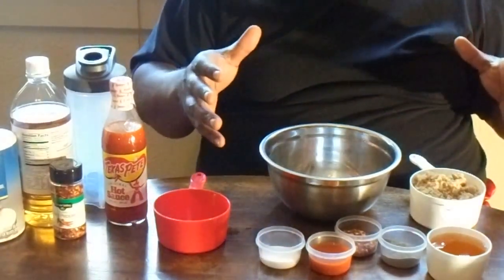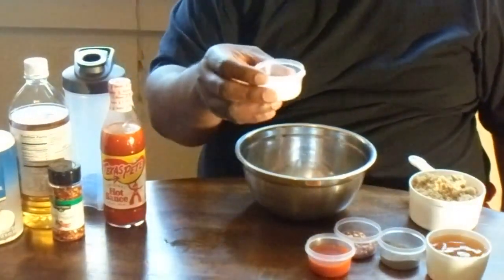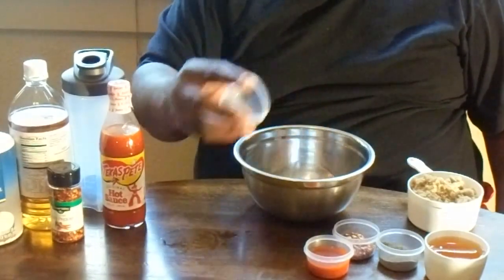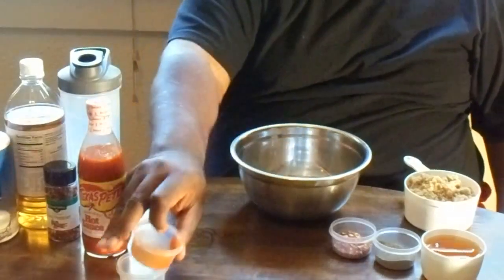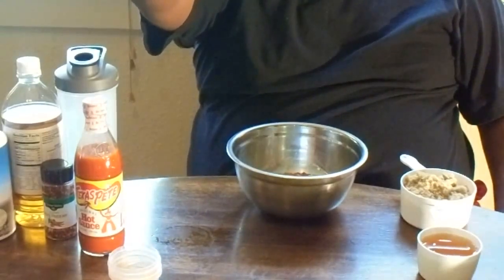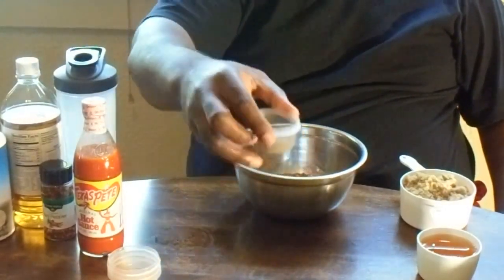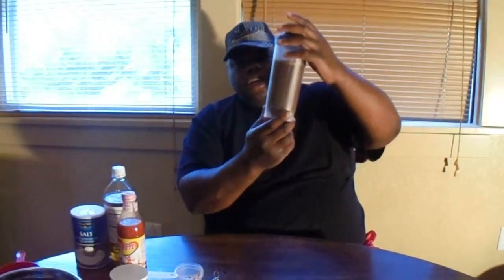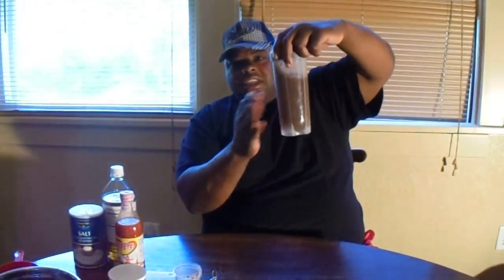Carolina vinegar sauce 7 Easy ingredients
Carolina vinegar sauce 7 Easy ingredients to make the best Carolina vinegar sauce you ever had please check out the meat stall his YouTube channel. this is an interesting full flavored sauce goes well with any pork products well as good on chicken. please uses direction is just the base if you like more heat and more pepper flakes less Heat Atlas pepper flakes. vinegar salt black pepper Texas Pete Hot Sauce  red pepper flakes brown sugar and water .Please give us the recipe a try you won't be disappointed God bless you and God bless America I would like to thank my boy Rick at me star for hooking me up with his recipe please click on this channel And subscribe